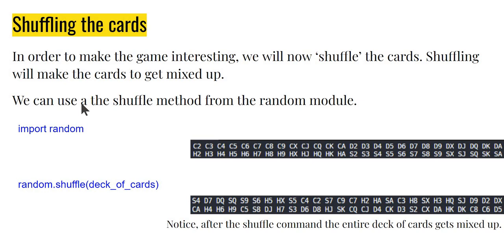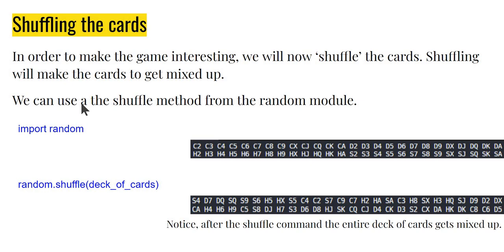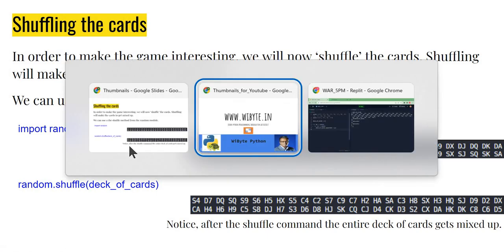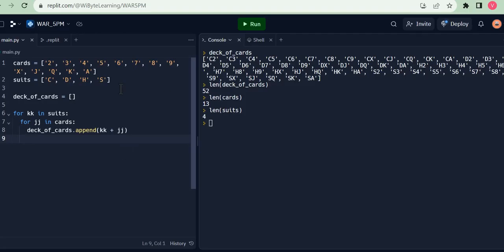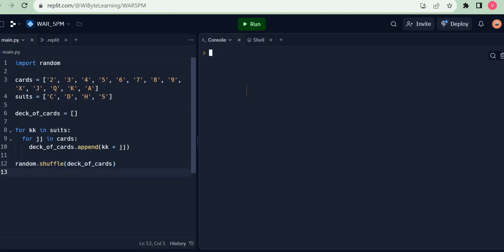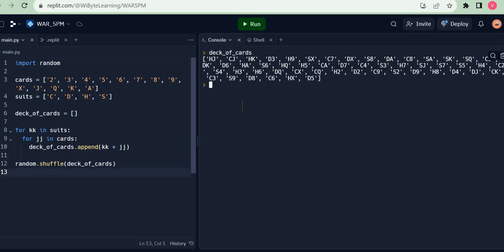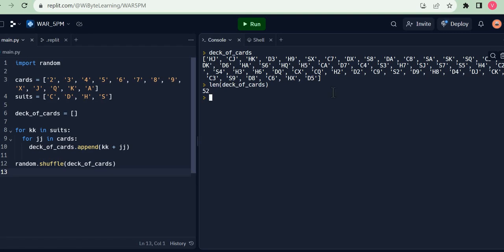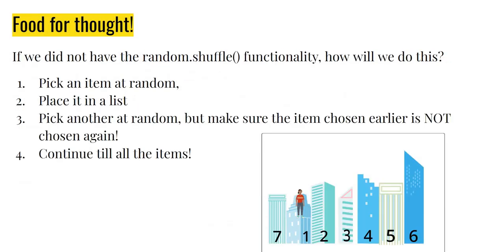4. Card Game WAR : Using random.shuffle() to shuffle the cards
In this video we discuss how we can use random.shuffle() method to shuffle the deck of cards that we have created previously. We also look at how this works, and explore how we could do the shuffling without the shuffle method too.